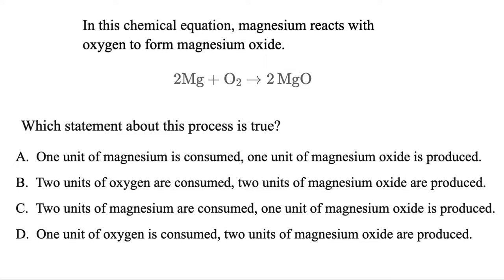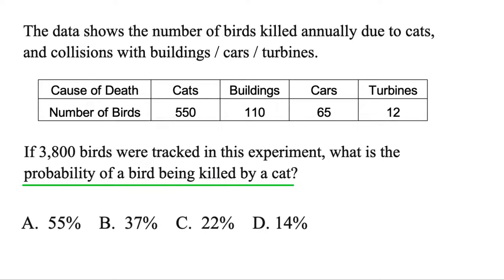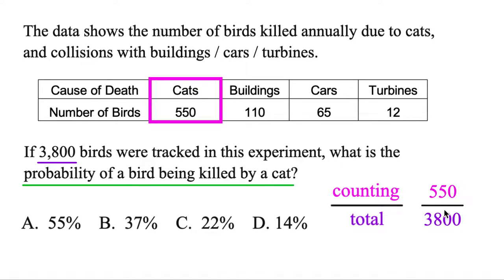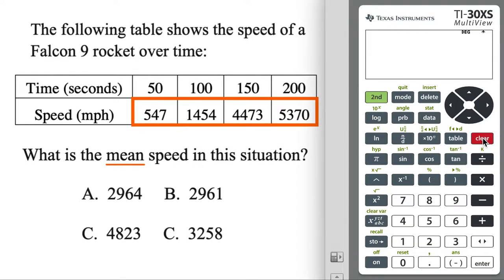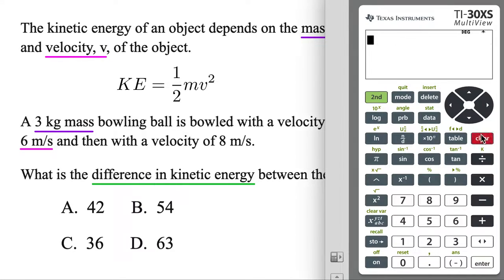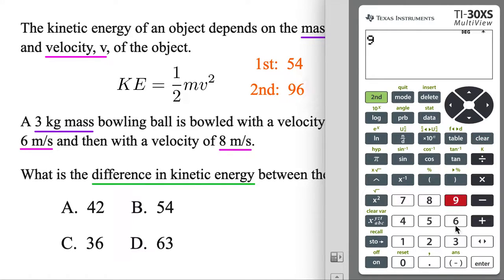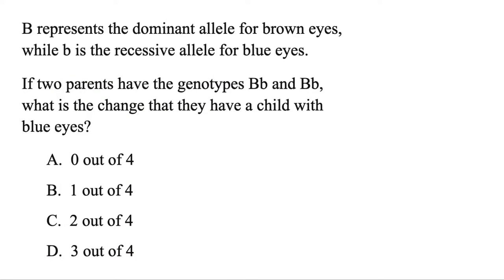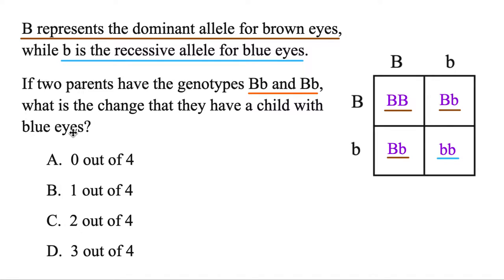6 Common GED Science Questions!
In this video, we'll go over common GED science practice test questions!  We'll cover 6 common GED science topics that usually show up, like chemical equations and finding the mean.  After watching this video, you'll be more prepared to pass the GED Science test with this GED science study guide!

00:00 - Chemical equation
01:20 - Find a probability
02:34 - Find mean or median
03:33 - Using an equation
04:50 - Independent vs. dependent variable
05:43 - Genetics (Punnett square)